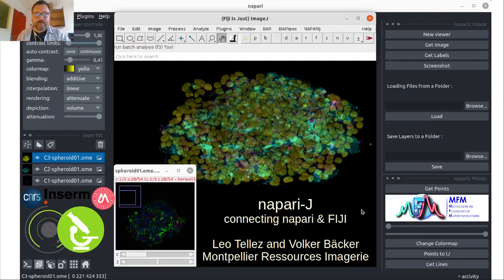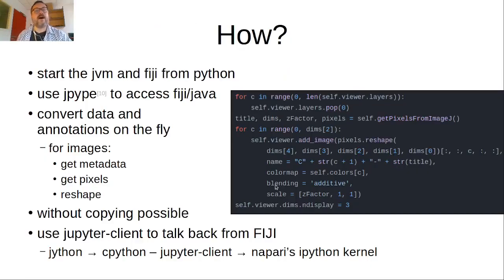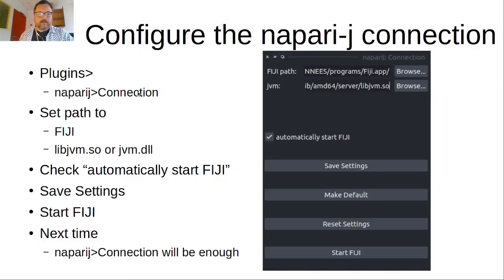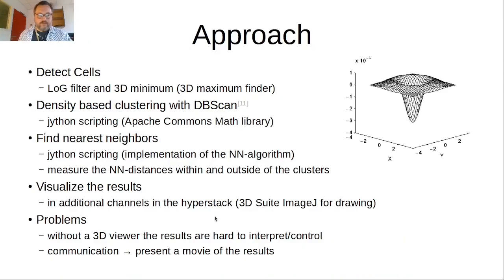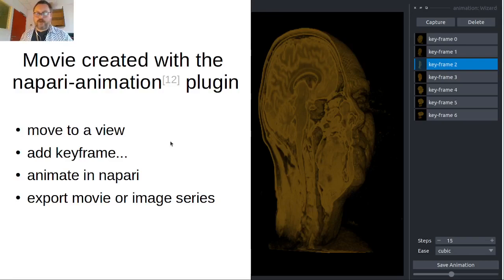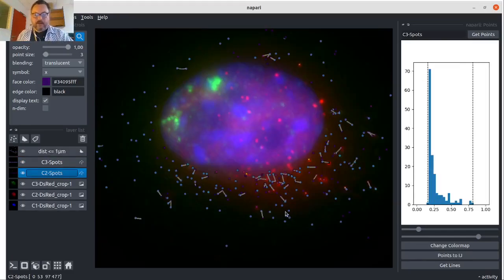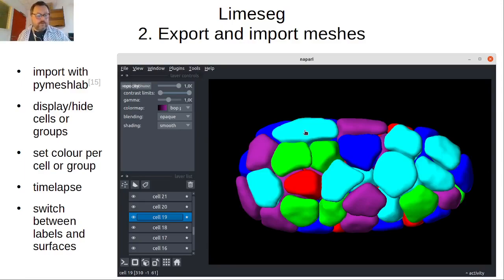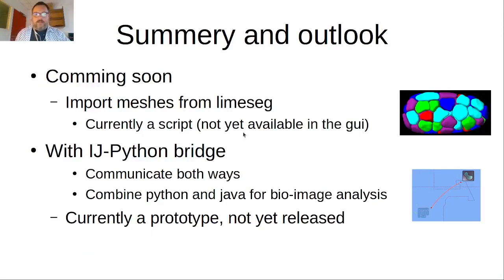Napari-j - Connecting napari & FIJI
Video about combining FIJI/ImageJ with the python 3D viewer napari, for the "petit webinaire" of the RTMFM